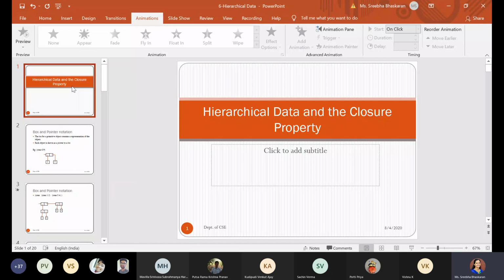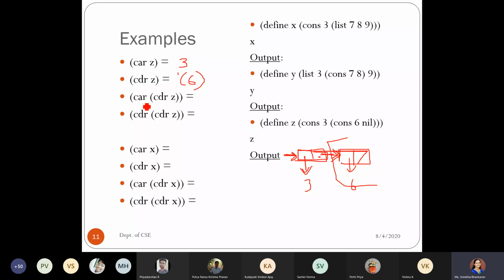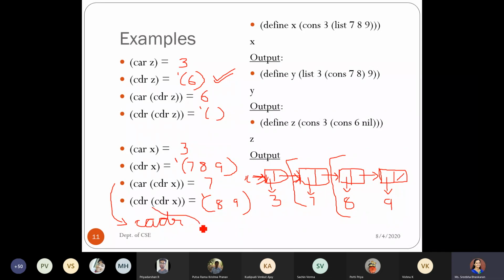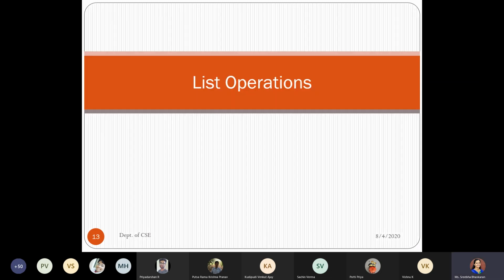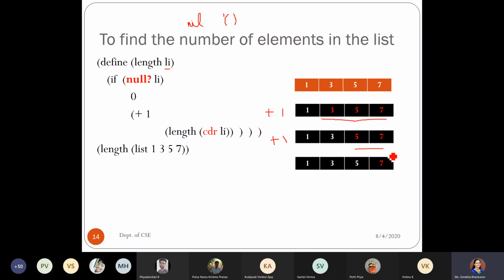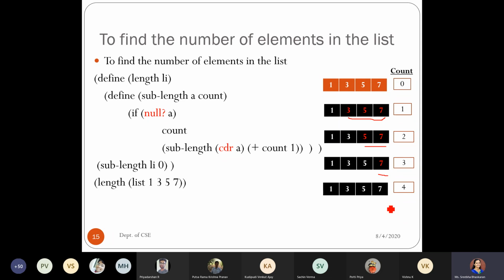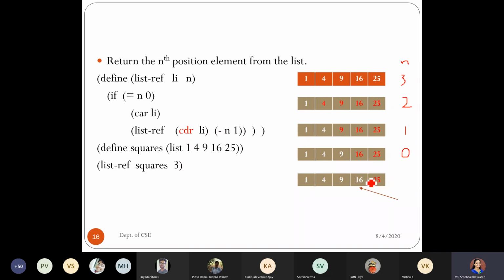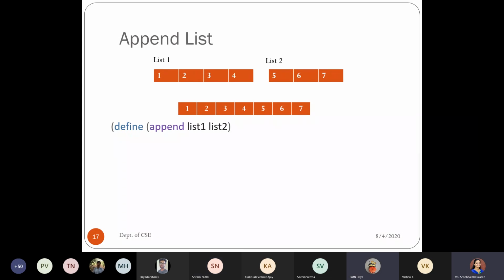SCIP 31st August